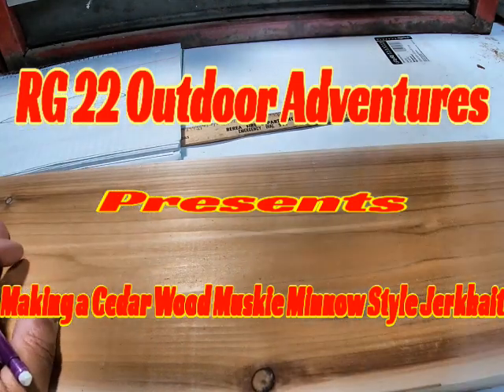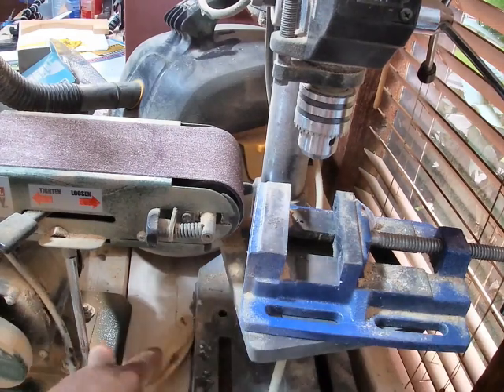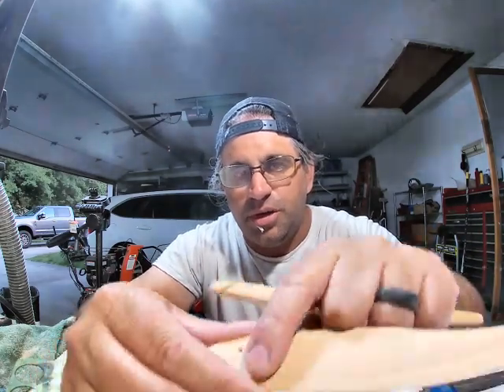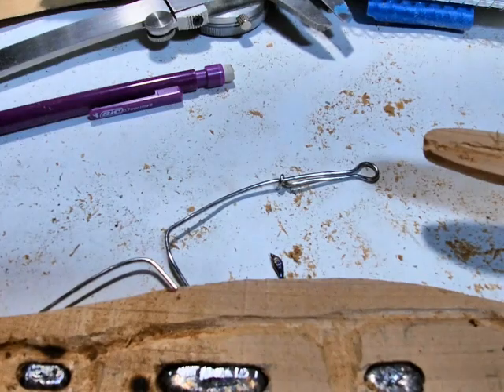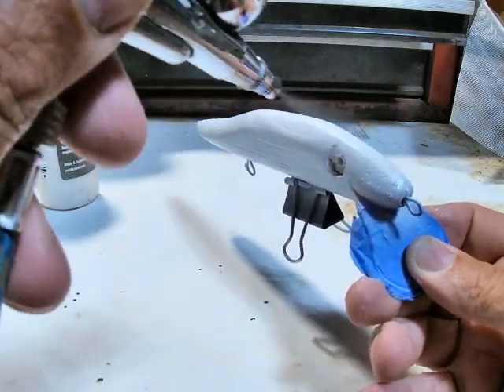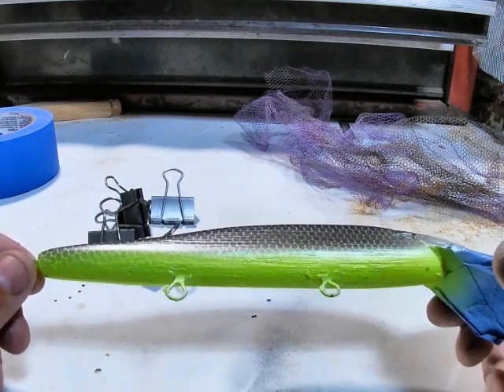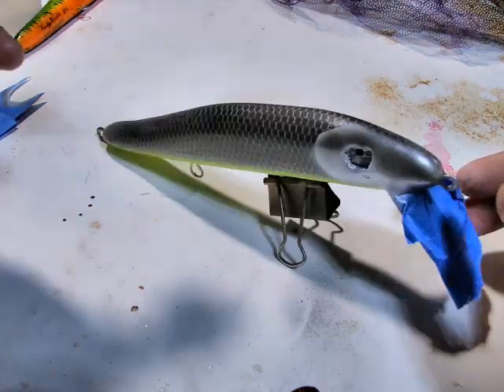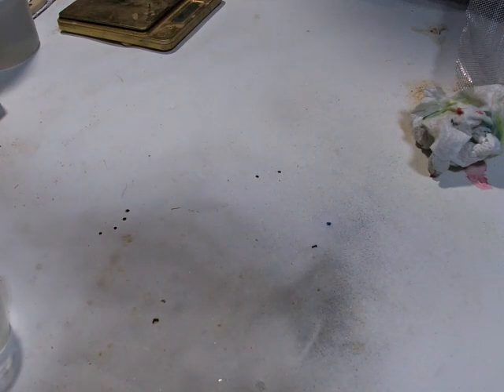Check This Out! New Internal Weighting on a Custom Muskie Crankbait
Check out this new video where I use a new internal weighting system on my lures.  I explain and show the steps involved with making this perfectly balanced lure and at the end the muskie that hit it on the figure 8 right at boat side on my first day using it.